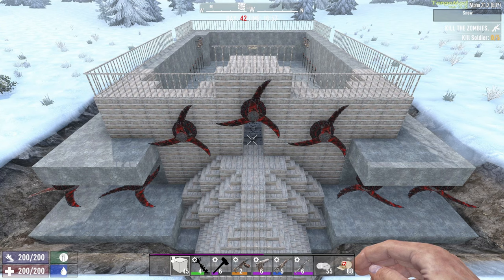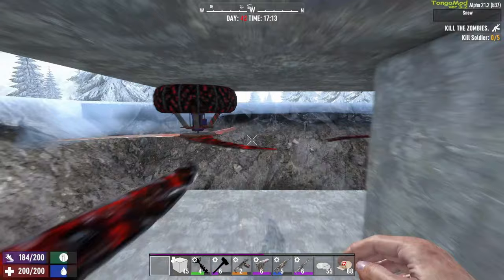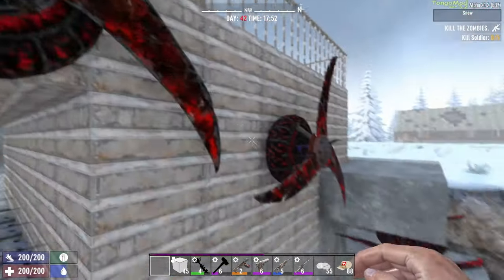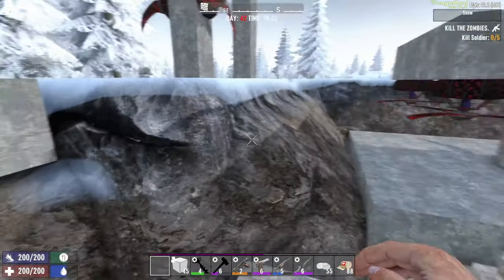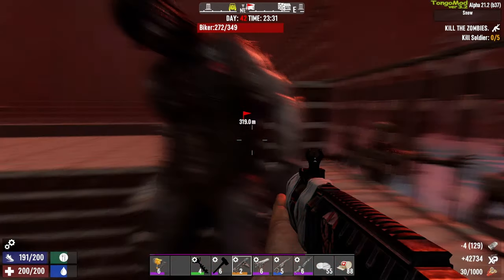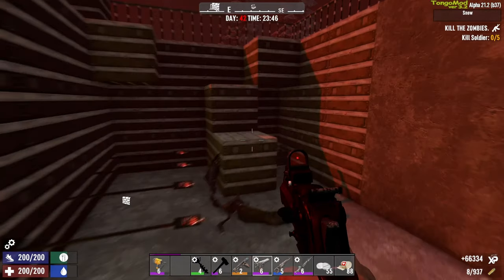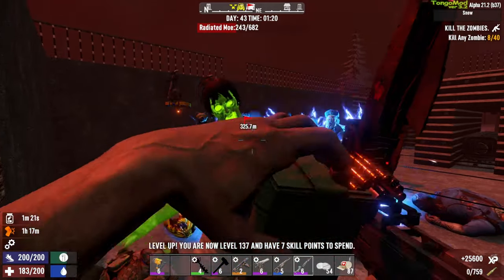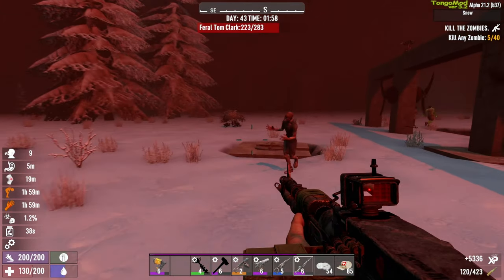7 Days to Die Alpha 21 | TongoMod Ep35 | Final Blood Moon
7 Days To Die Tongo Mod Ver 3.0
Seed: TongoMod ver 3.0 (8k)
Difficulty: Warrior
Blood Moon Count: 64